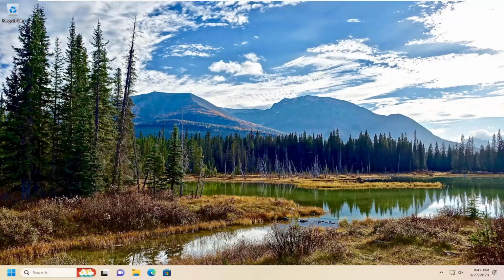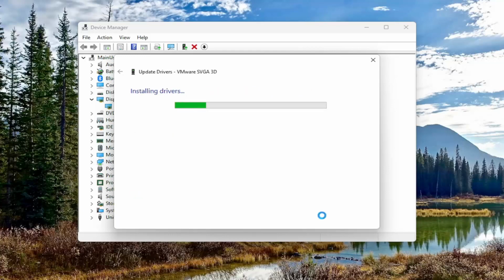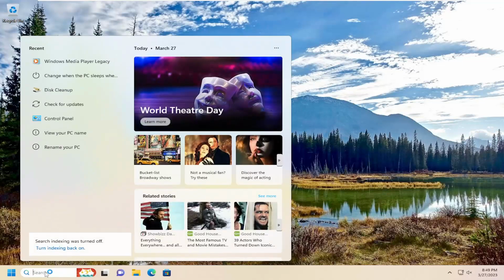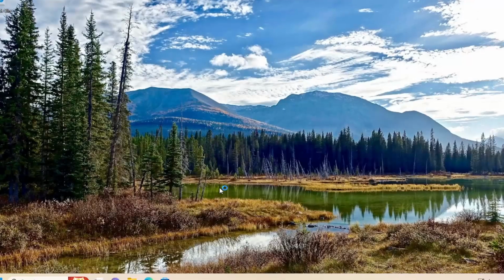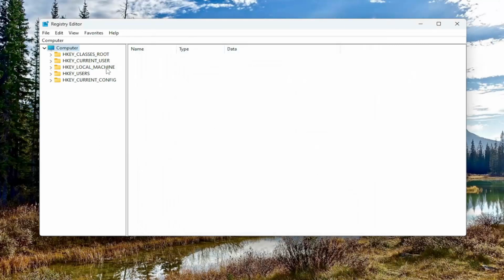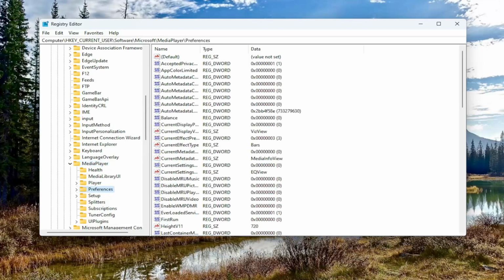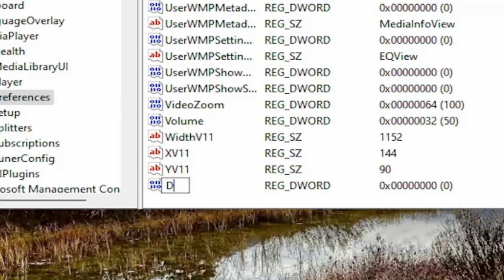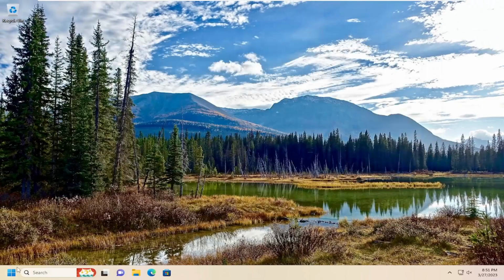How To Fix Videos Keep Freezing When Playing in Windows Media Player FIX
When a media file freezes, it is not necessarily the media player's fault. It could be a problem with the file itself or any number of issues with the computer. The problem can be beyond annoying, especially if you are participating in a conference or an important video chat. Even the more typical uses become tedious if the playback stops frequently. Fortunately, there are fixes available but you may need to try them all before finding a cure.

Some users have reported that their Windows computer freezes or crashes when watching videos. It does not matter whether they watch videos online in their web browsers or offline in media player software, their computer either freezes or crashes. If you are facing the same issue on your Windows 11/10 computer, the solutions provided in this tutorial may help you.

Issues addressed in this tutorial:
videos keep freezing when playing in windows media player
windows media player keeps freezing windows 11
videos freezing windows 10
media player freezes windows 11
videos keep freezing on laptop
videos keep freezing
media player keeps freezing
my videos keep freezing
why does windows media player keep freezing
why does media player keep freezing
windows media player keeps freezing
why do videos freeze on my computer
pc keeps freezing when watching videos

One of the benefits of Windows Media Player (WMP) is that it can display videos in full-screen mode. If you're familiar with WMP, then you'll probably have already used it to watch music videos for example as if you were viewing them on your TV. Full-screen mode is also useful if you want to use WMP's visualizations while listening to your music library.